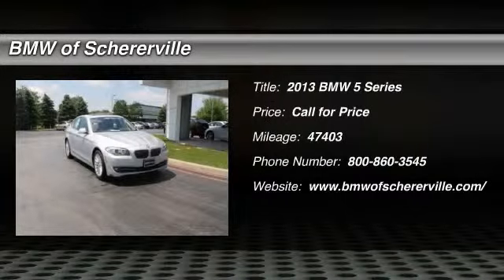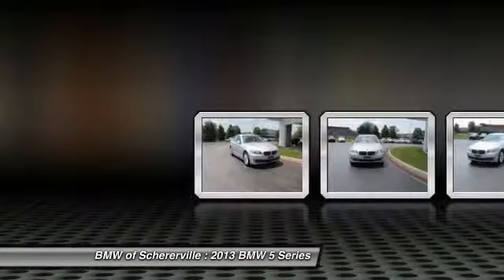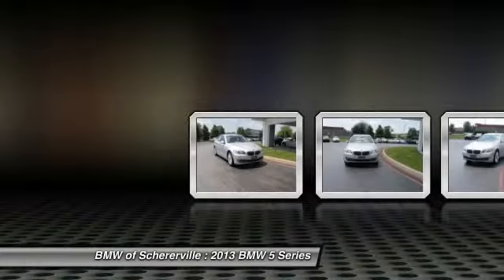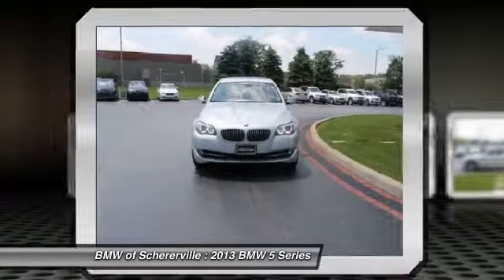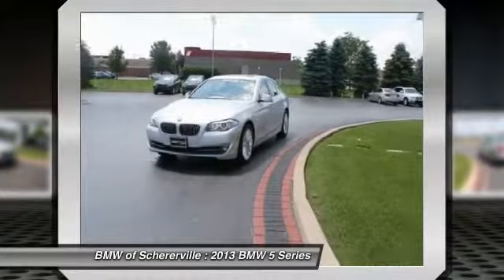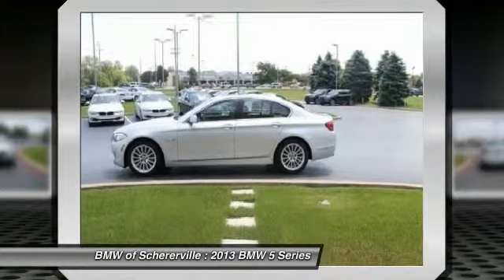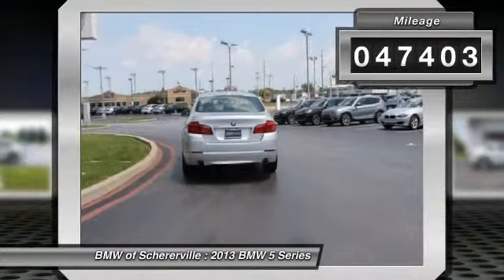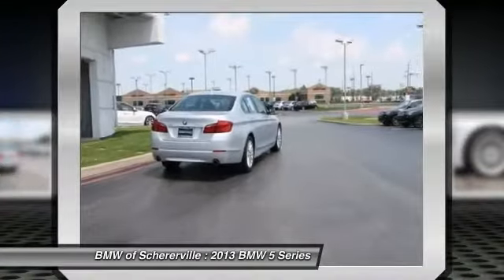2013 BMW 5 Series Schererville, Chicago, Gary, Lansing P3175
2013 BMW 5 Series 535i xDrive

One Owner!!. AWD, Black w/Dakota Leather Upholstery, Navigation System, and Rear-View Camera. Come to the experts! Turbocharged! Who could say no to a truly fantastic car like this gorgeous-looking 2013 BMW 5 Series? You just simply can't beat a BMW product. Consumer Reports found the 5-series their best car tested in 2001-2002. MORE ABOUT US We are a highly-rated consumer dealer according to Dealerrater.com and Google. BMW of Schererville specializes in Customer Satisfaction and will do what it takes to earn your business. If you have never been “WOWed” by your dealer, give us a call at the number above and experience BMW of Schererville today.